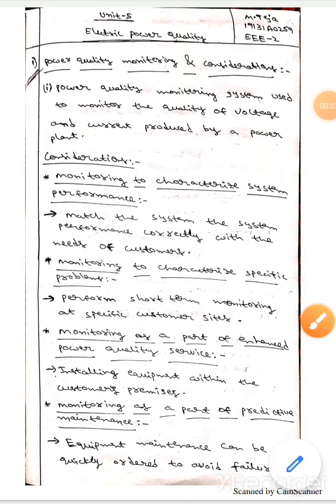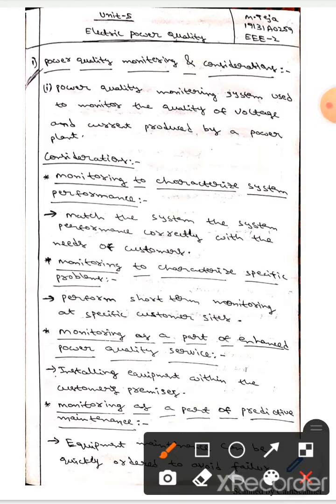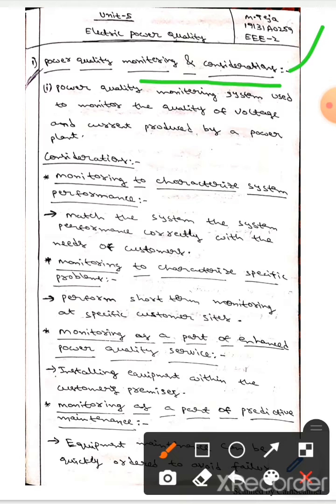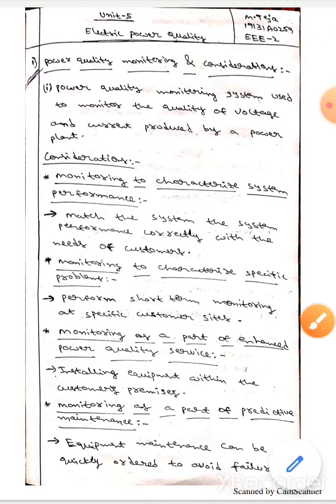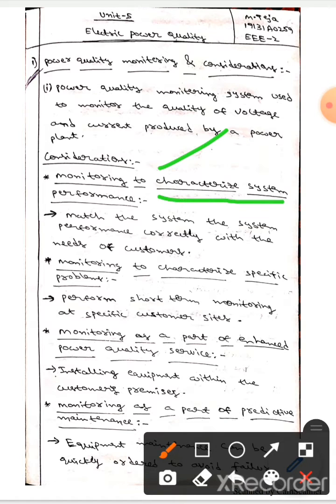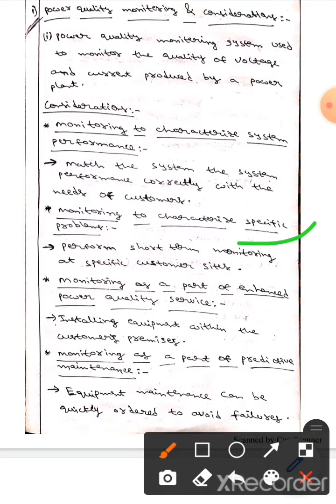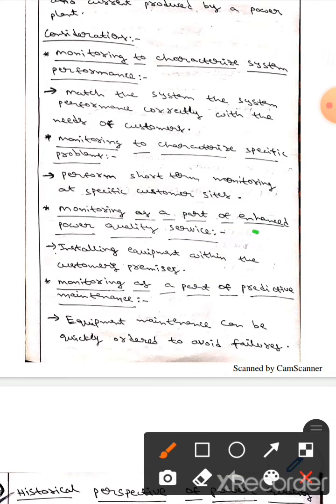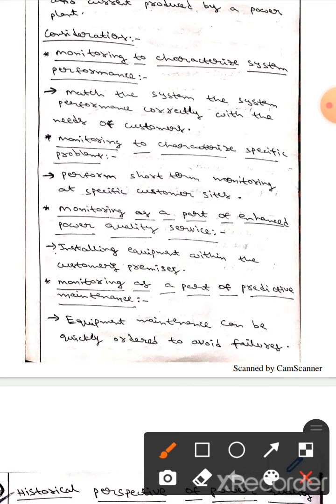Power Quality Monitoring And Considerations (EPQ)